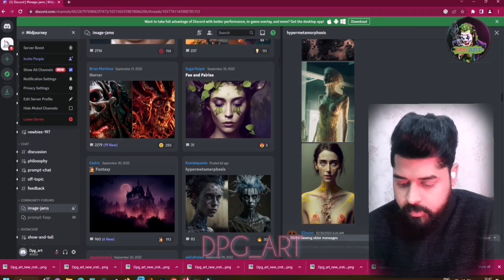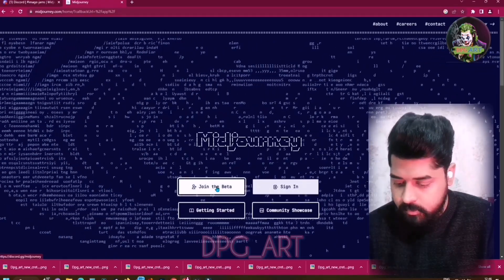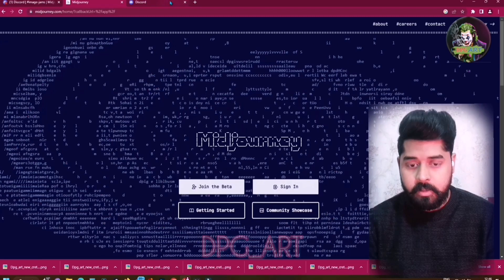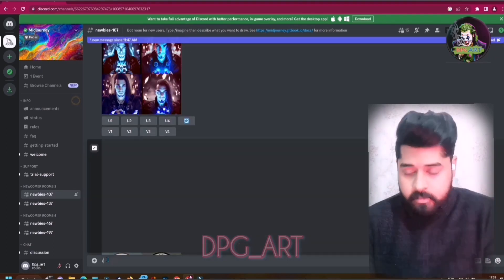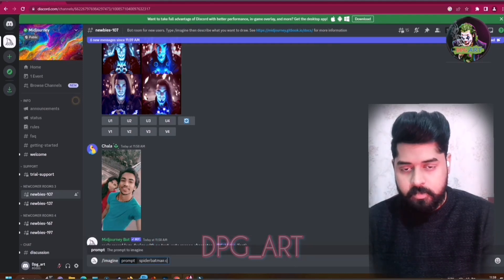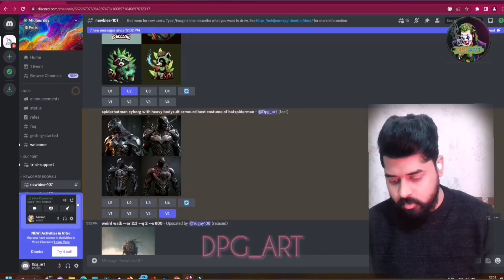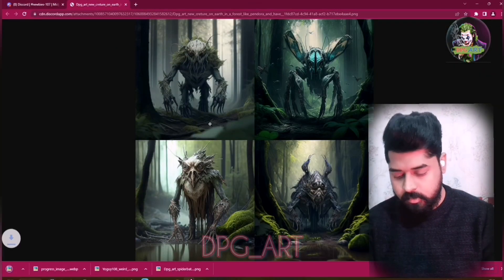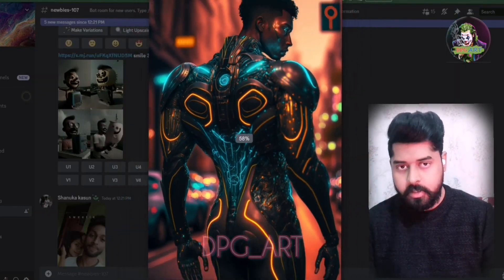ART Created By AI | MIDJOURNEY AI GENERATED ART| DPG ART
Hi! its (DPG|ART) channel. On my channel, you will find "ARTWORK AND SKETCHES". I love ART WORK and sharing my experiences with you.